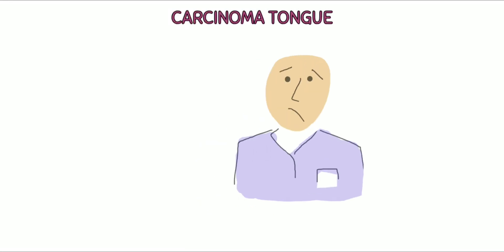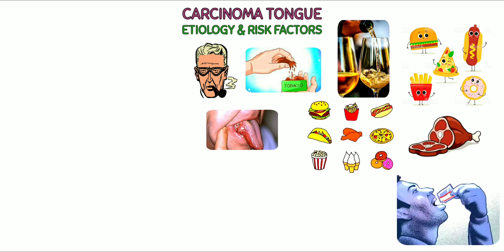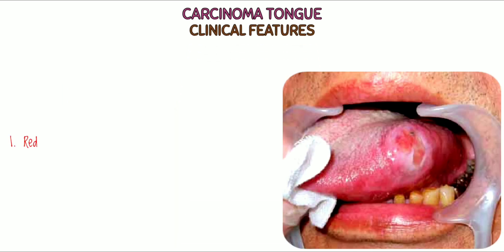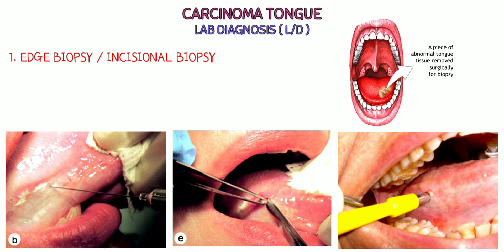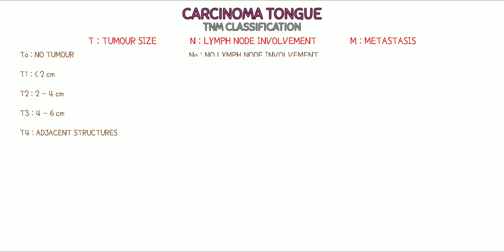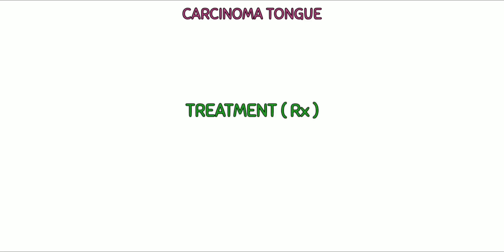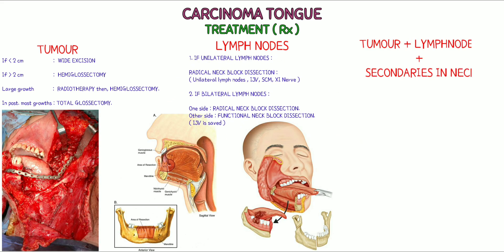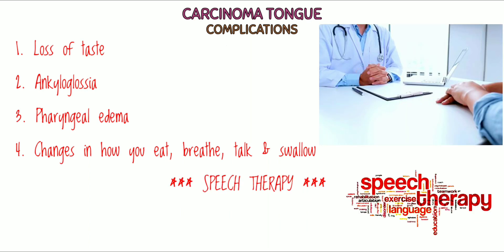Carcinoma Tongue Lecture | Tongue Cancer Treatment | Tongue Cancer Signs And Symptoms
This video consists answers to your following questions :
- What is carcinoma tongue ?
- What are the types of tongue cancer ?
- What are the various etiology and risk factors for tongue cancer ?
- What is the pathology of tongue cancer ?
- What are the clinical features of tongue cancer ?
- How tongue cancer spreads ?
- How tongue cancer is diagnosed ?
- What is TNM classification for tongue cancer ?
- What are the treatment methods for carcinoma tongue ?
- What are the complications of tongue cancer ?

"any query in this lecture comment it below"